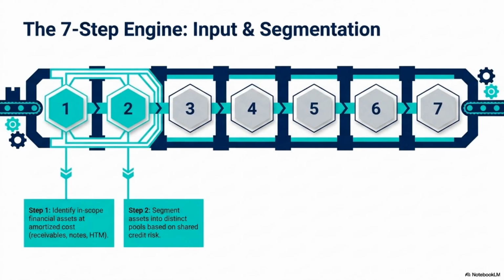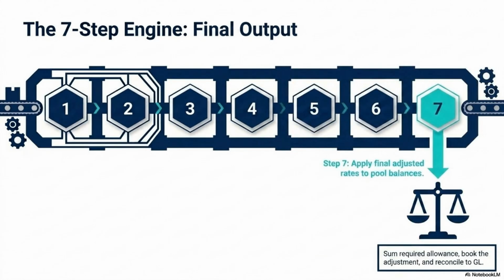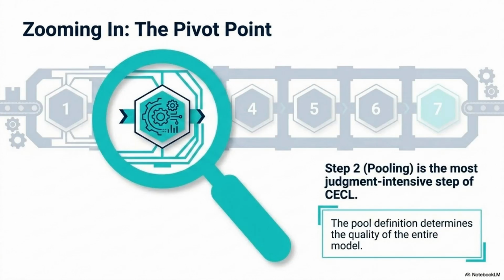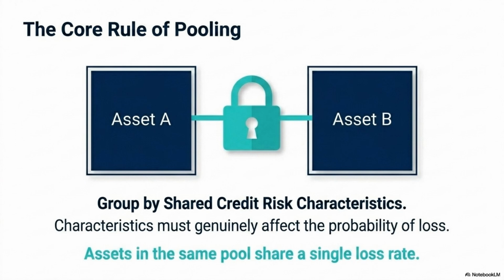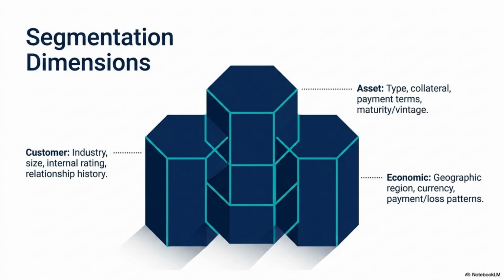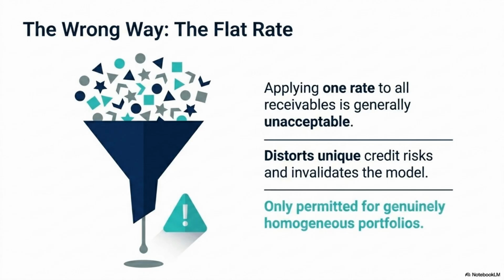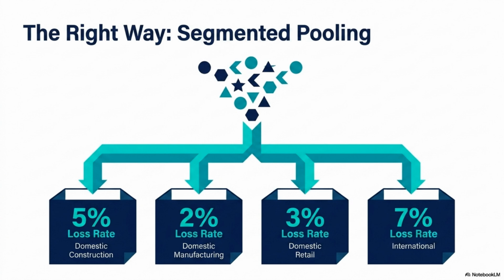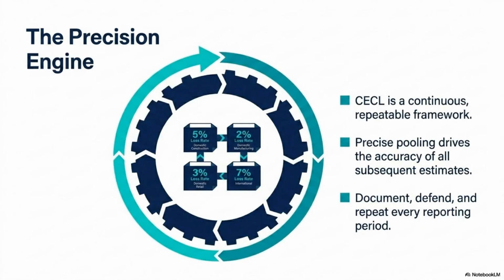The CECL Framework: 7 Steps and the Power of Pooling | PNJ Training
In this video, we break down the Current Expected Credit Loss framework into its seven repeatable steps and explore why pooling is the most judgment-intensive part of the model. You will learn how to identify in-scope financial assets, segment them into defensible pools, select the right estimation method, develop historical loss rates, adjust for current conditions and qualitative factors, and record the final allowance. We also walk through a practical pooling example showing how segmented loss rates produce a more accurate and defensible allowance than a single flat rate. Part of the PNJ Training channel.